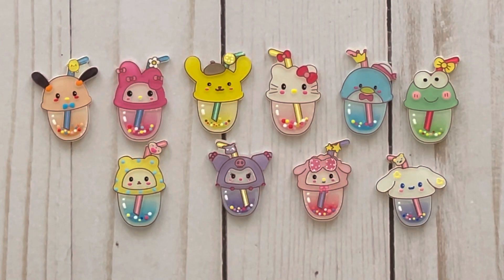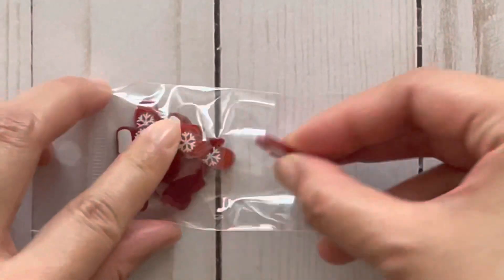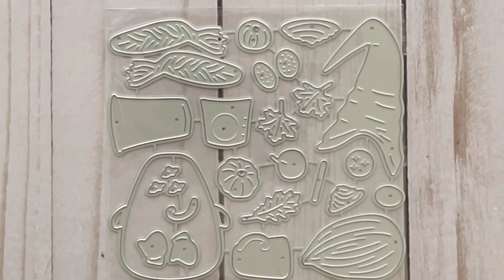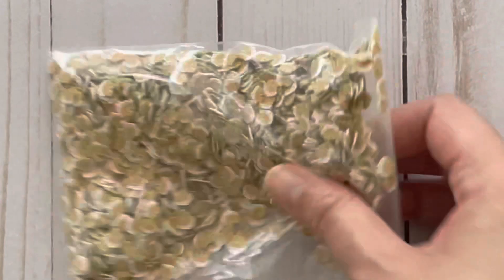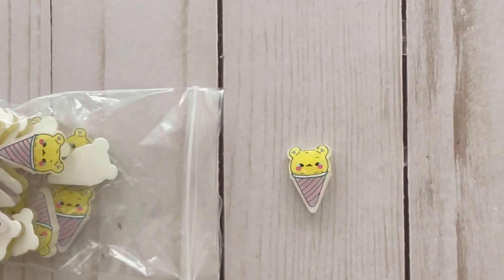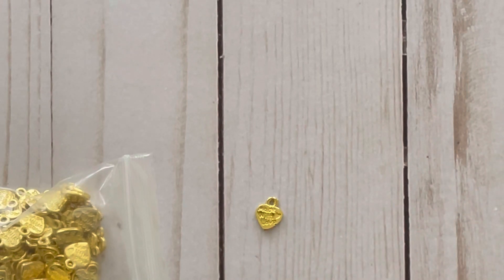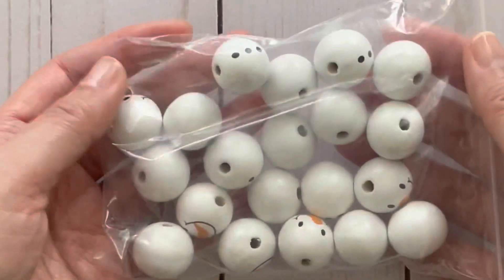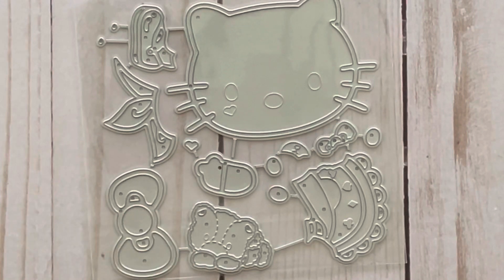Aliexpress Craft Haul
AliExpress craft haul.  For links of items, please open description box.

Welcome to the Cutesy Shelf!  My name is Diem and I love crafting...especially paper crafting! Thank you for joining me on my crafty journey.

Please note that all items were purchased with my own money.

Products shown:

Autumn gnome die:

Valentine lollipop dies:

reindeer die:

Christmas mug die:

snow cone bear flatback:

drink flatbacks: No longer available

Love heart cabochons:

duck and double scoop ice cream charms:

santa hat clay slices:

christmas tree clay slices:

Christmas clay shaker mixes:

gingerbread man acrylic pieces:

gingerbread man with hat acrylic pieces:

red mug acrylic pieces:

red mitten acrylic pieces:

gingerbread house acrylic pieces:

green mug acrylic pieces:

Christmas clay mix with green/red peppermints, brown hearts, snowflakes:

Christmas clay mixes (many varieties):

more Christmas clay mixes:

sequins with stripes:

gingerbread house clay slices:

snowman beads:

candy corn acrylic earrings:

poison bottle acrylic earrings:

Hello Kitty dies:

made with love heart charms:

movie ticket charms:

bingo card charms:

string of christmas lights trim:

Hello Kitty candies:

sequins with no holes:

shooting stars: